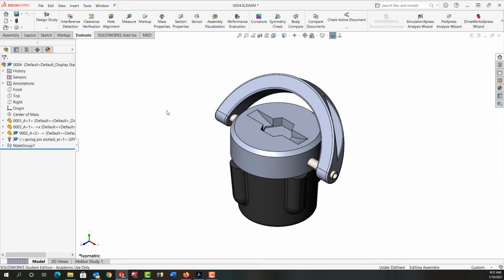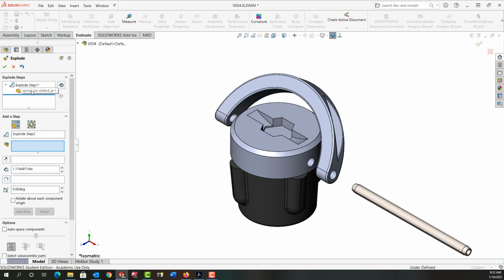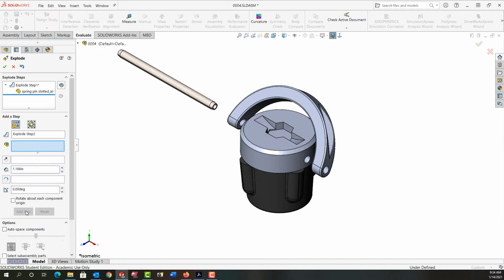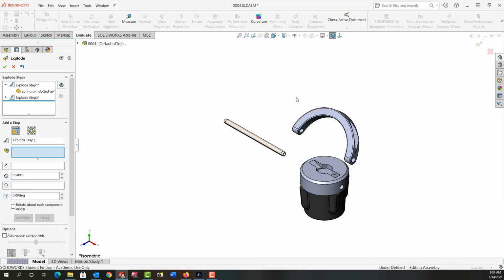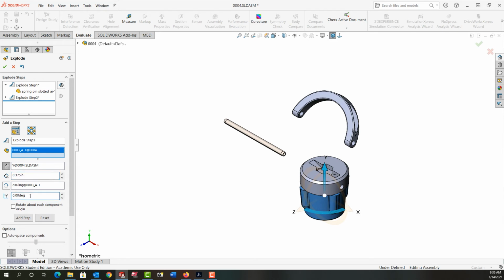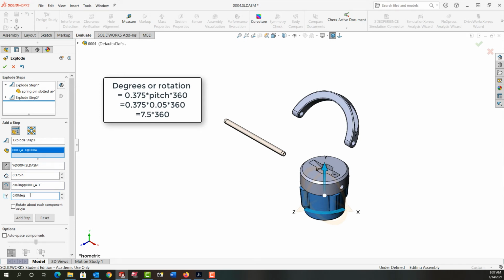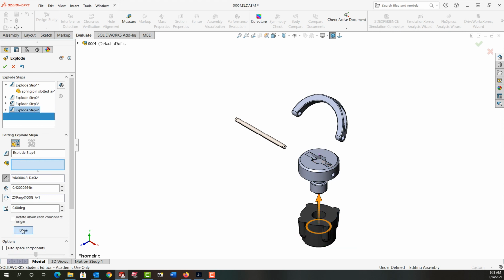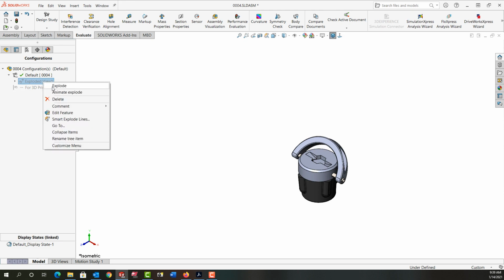SolidWorks Exploded View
In this video I demonstrate how to make a simple exploded view of a four part assembly.
00:00 Intro
00:10 Add exploded view
00:20 Explode step 1
00:55 Edit step 1
01:09 Reverse direction
01:24 Explode step 2
02:18 Explode step 3, linear and rotary explosion
03:50 Explode step 4
04:22 Explode/Collapse assembly